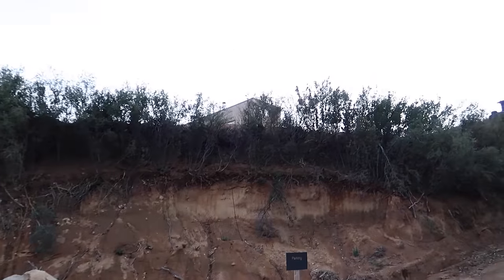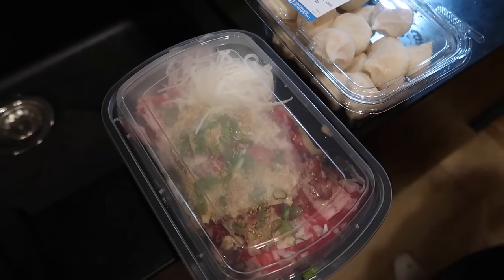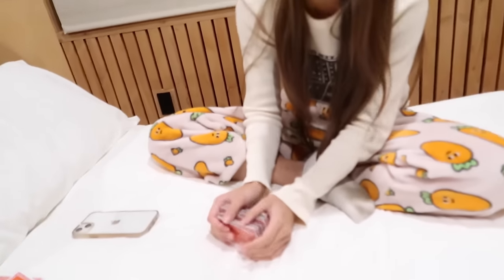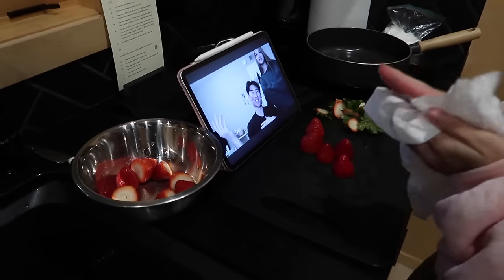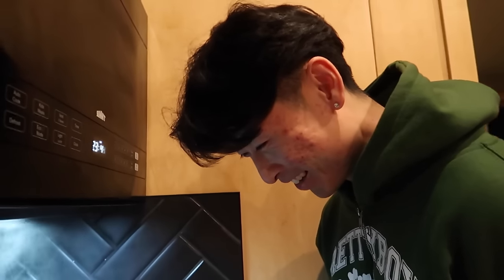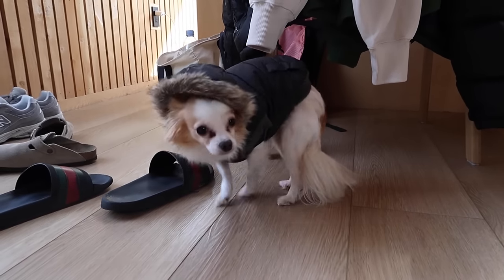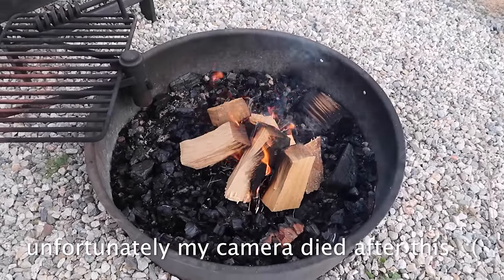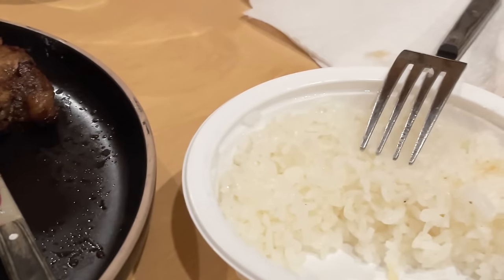staying at the BEST rated cabin in the world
This was definitely one of my all time favorite trips with my gf! Thank you to the team over at FIND SANCTUARY for hooking it up & making this all possible. Hope y'all enjoy this wholesome chill vlog!